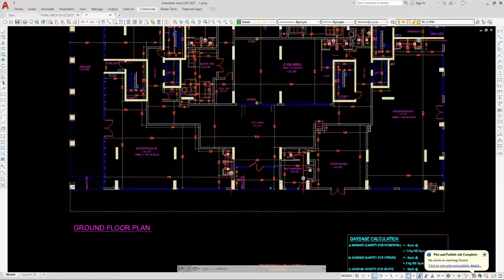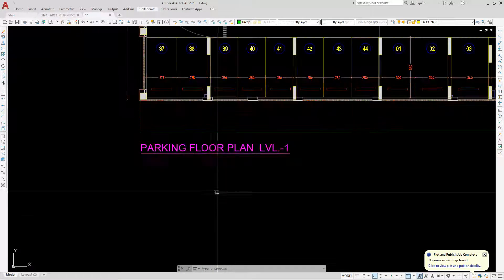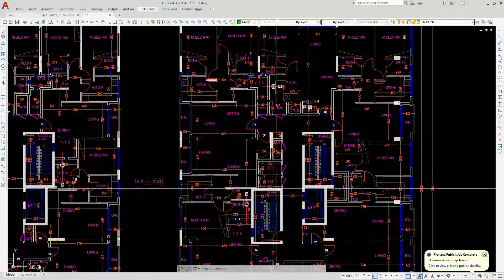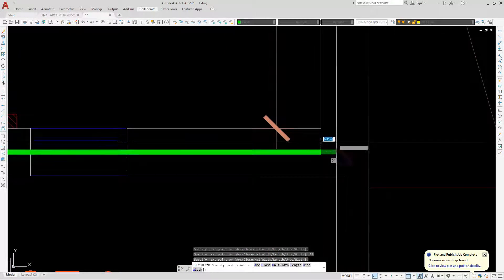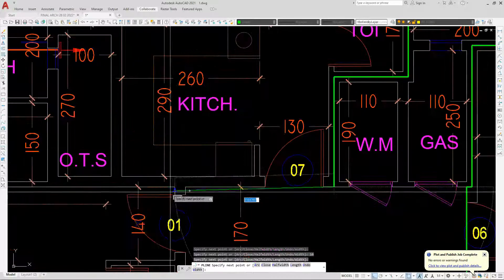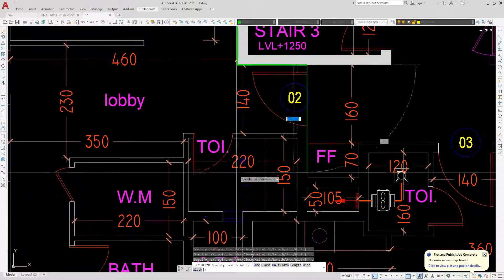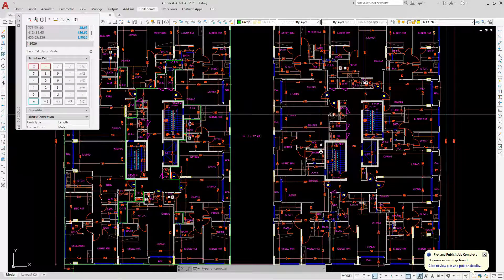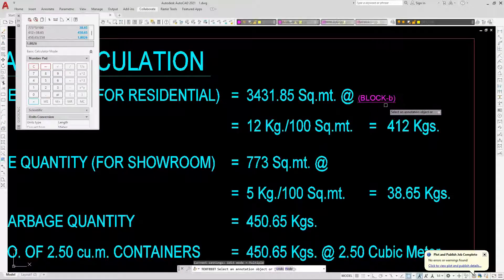Learn How to calculate Garbage waste control for multi storey residential building Auto CAD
In this video I have precisely explained how to calculate garbage study waste management for multi storey residentail building as per rule regulation how to calculate flats showroom offices waste and control system where to provide garbage room and schute and compaction ratio if required after watching this video you will be very much enough to understand the concept of garbage study and calculation...

Important points Code of waste control :-

Total floor area minuse service are equal to garbage calculated area
i.e. 812 square meter

Farmula
Garbage Calculated area × 12 /100= Kgs garbage per day waste for residence unit
Office shop showroom and other area X5/100= Kgs Garbage per day waste
Total Kgs garbage / 250 which is trolley size in cubic meter = no of trolley required in garbage room

Technical Specifications
Garbage Trolley 2.5 Cubic meter, 1.5 Cubic meter in this vidoe 2.5 cubic meter garbage Trolley has been used

Note :-
In this video garbage 🗑️ study and waste control management minimum requirements has been followed as per International standard

If you got this video helpful
I will do really appreciate your support 😊

Dear Friends
In this chennal you will learn easily how to design High Rise Sky Scraper Tower concept from the very begining like basement, ground, parking, typical, and technical floor plan elevation and sections in detail
aiming residential & commercial purposes flats, offices, shops, showrooms, luxury pent house & swimming pool floor high level Health Club, Play Ground etc...
You will also learn the technicality of high rise tower like Number of Lift & Staircase as per civil defence rule regulation & number of Car parking floors as per occupancy calculation column layout bearing support and location in detail
MEP services coordination also will be covered like Water Gas GSM Garbage study Fire Fighting AC Fresh Air Handling Unit CCTV Smoke Extraction Substation Electrical Switch Gear GIS & Control facility management
Mega Design Arch channel is dedicated to those beginners, students, pass out freshers, field entry level and experienced busy professionals who are deeply involved in architectural sturctural and civil engineering
I am having wonderful decade of international level industrial experience you will learn through field practice and practical basis